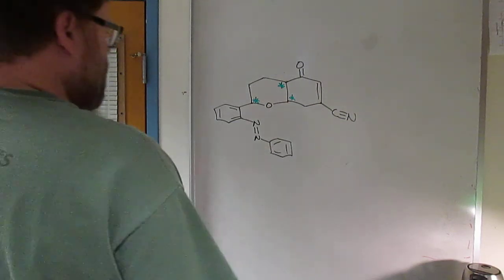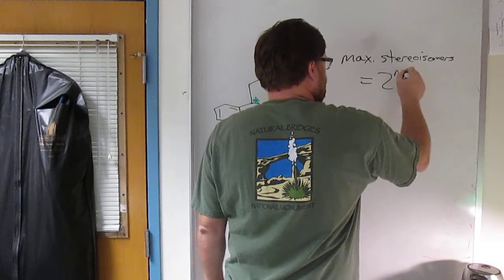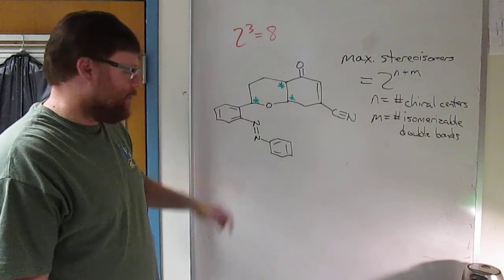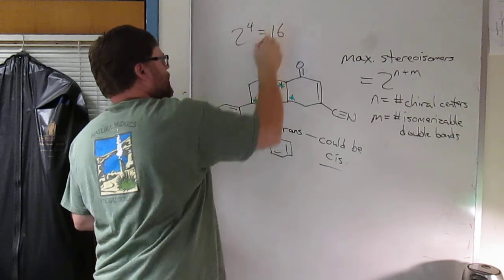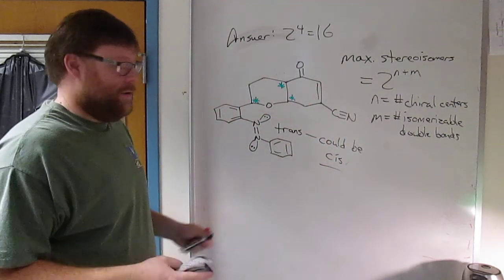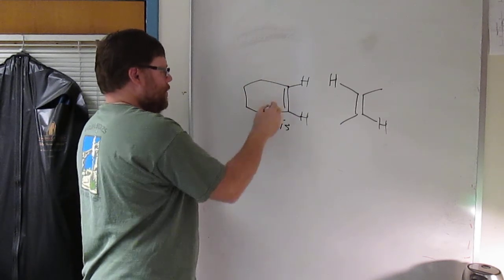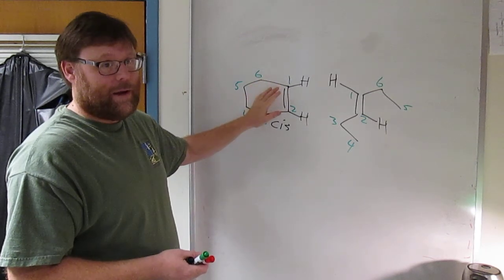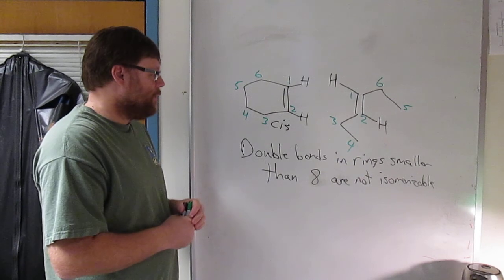Homework: How many stereoisomers 3